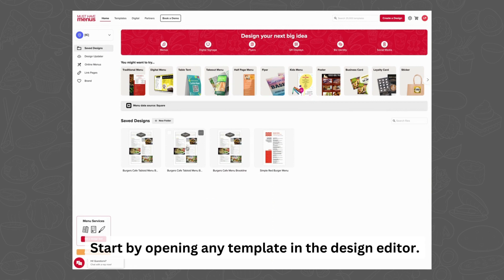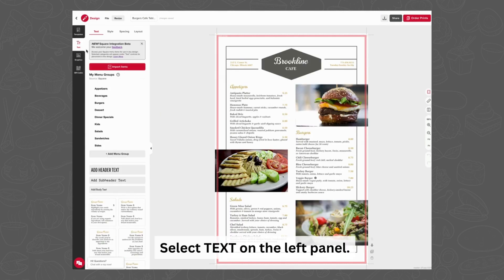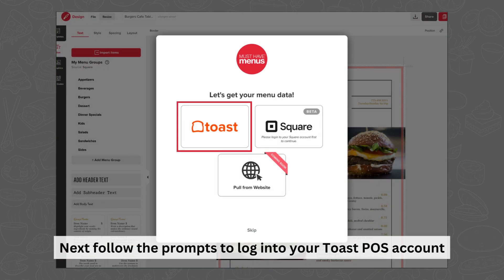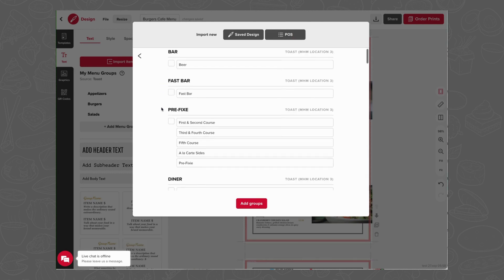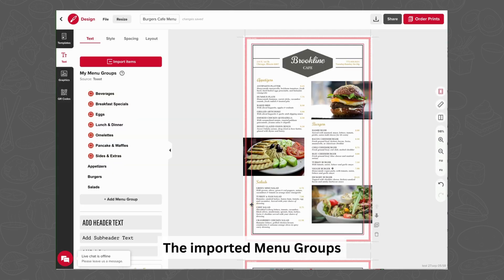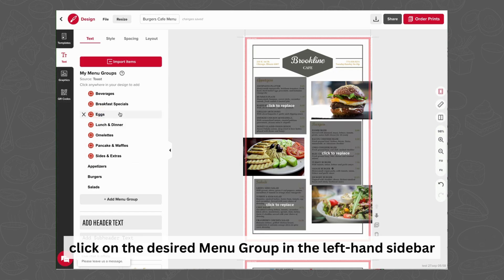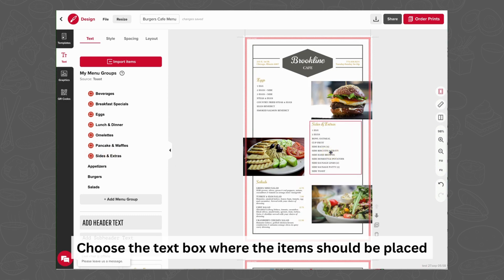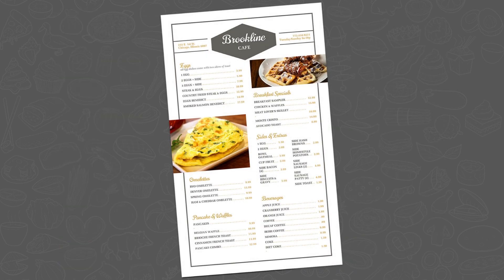MustHaveMenus & Toast POS: Transfer Menu Data from Toast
MustHaveMenus and Toast POS have integrated to help make menu building even faster using menu data from Toast in MustHaveMenus designs.  Learn how to create My Menu Groups from items in Toast POS to design a menu in minutes!